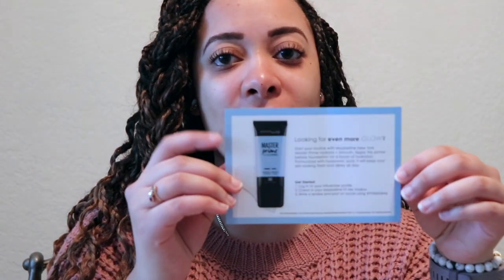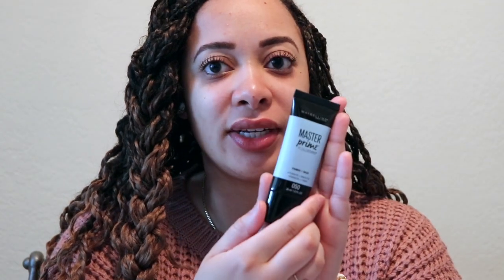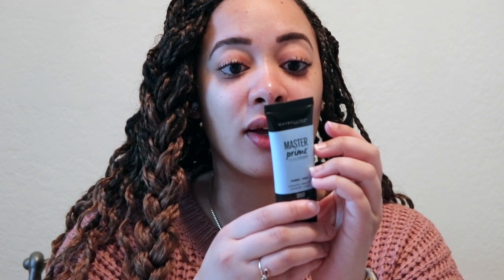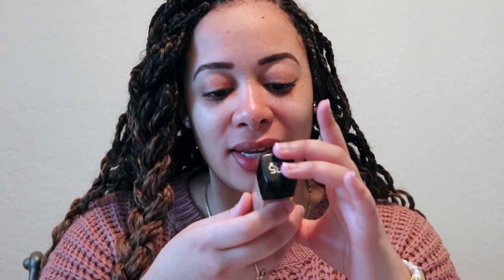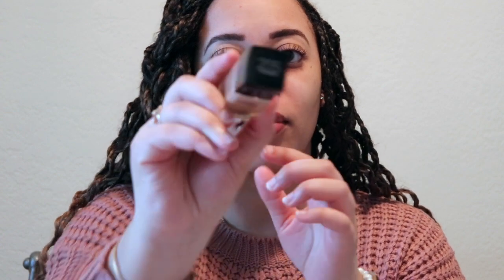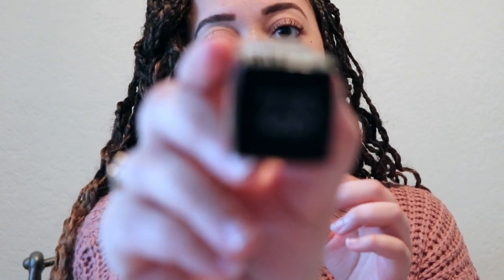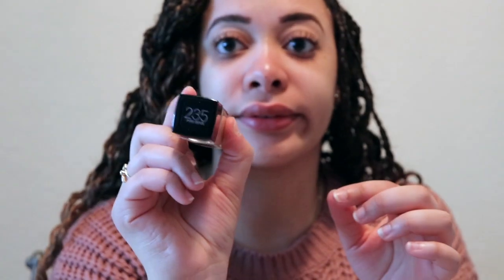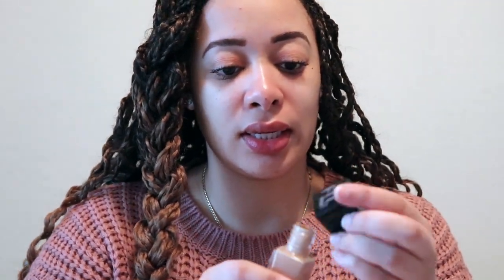Maybelline Dewy Skin VoxBox Review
Hey Ya'll! Today I am reviewing my Maybelline Dewy Skin VoxBox that I got from Influenster FO' FREE!

Inside I got the Maybelline Facestudio Master Prime Hydrate + Smooth Primer and the Maybelline Fit Me Dewy + Smooth Foundation (in Pure Beige)

Teami Blends Code: CiCi10 for 10%